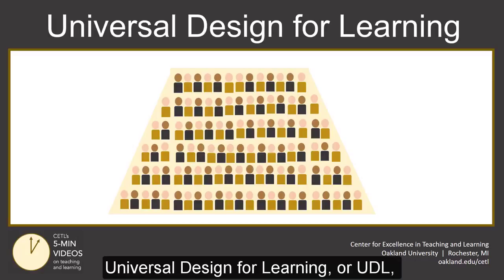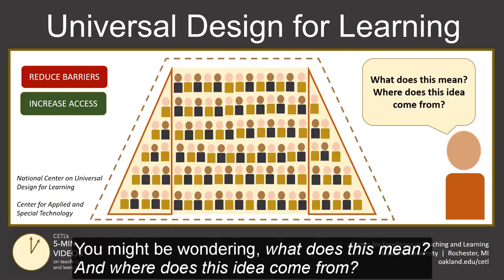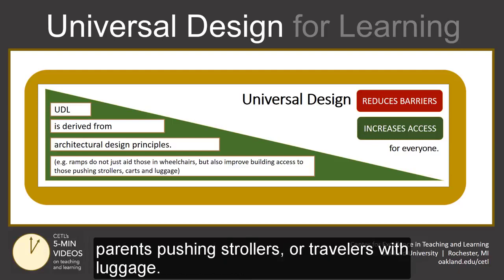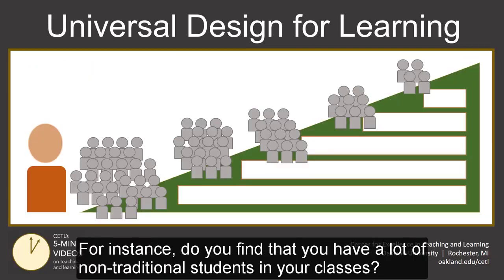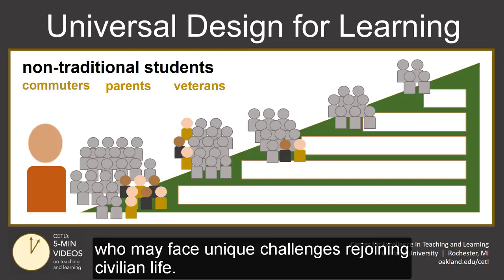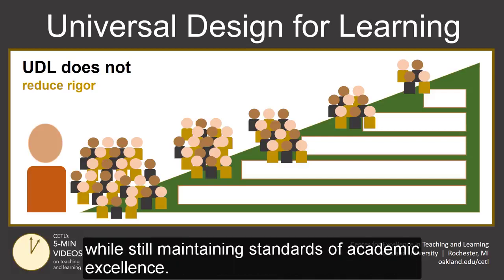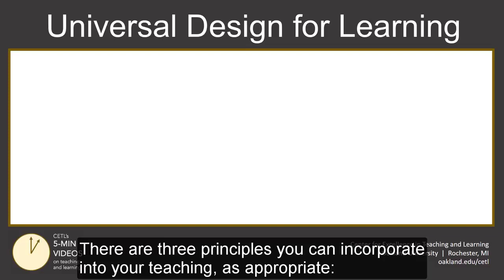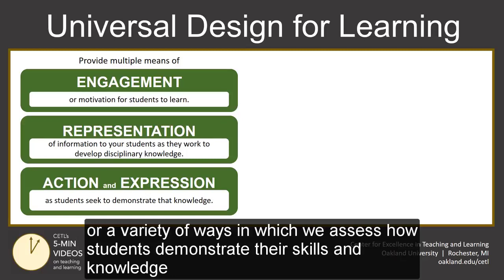Universal Design for Learning : Definition and Explanation